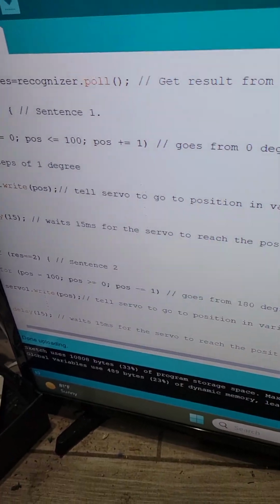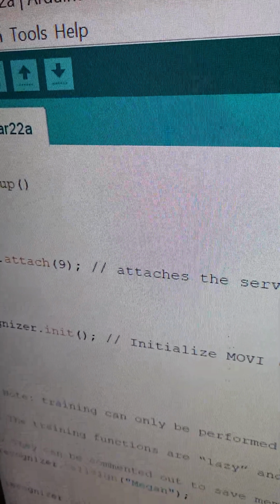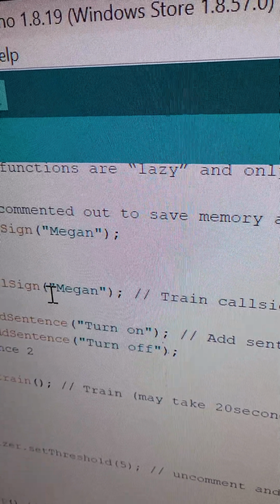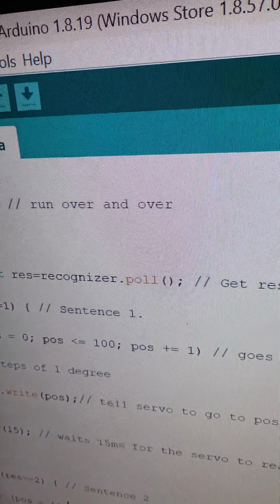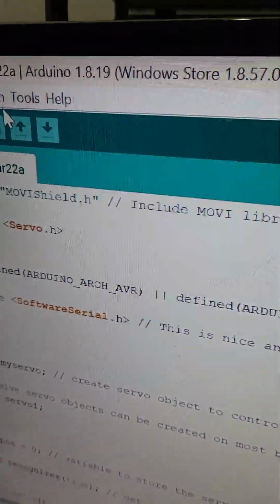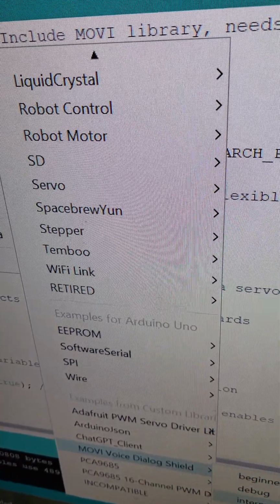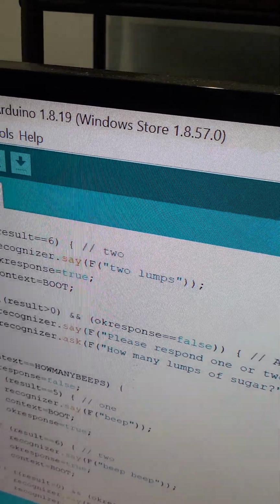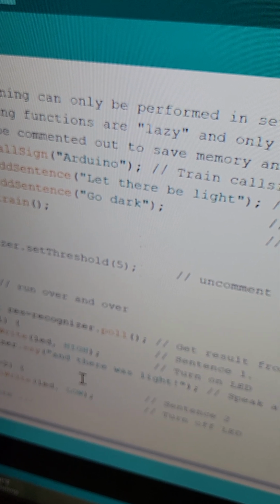m3gan arduino arduinoproject robot Movispeachrecognizer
Going over the robot's code and showing it is done through arduino and the movi.